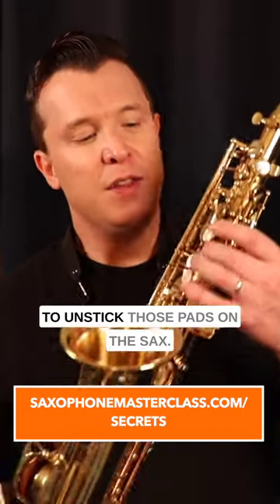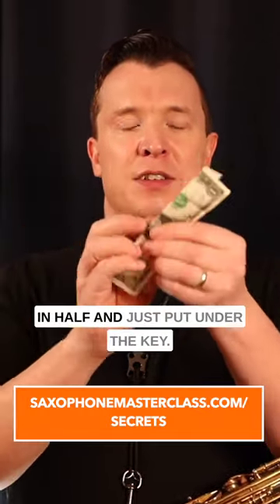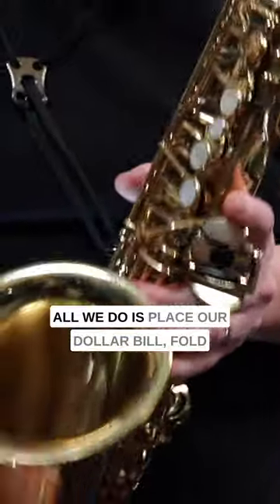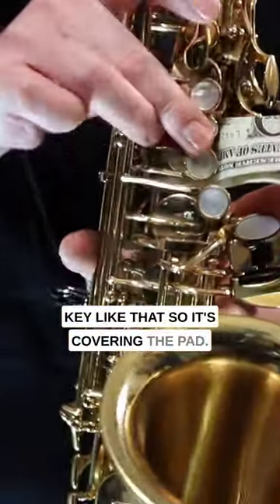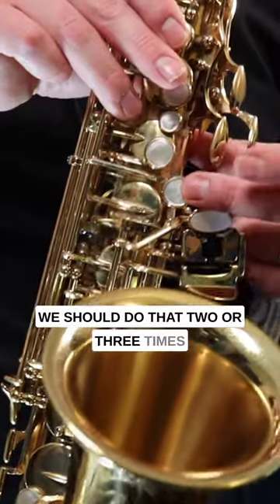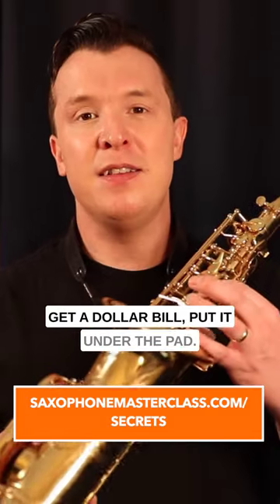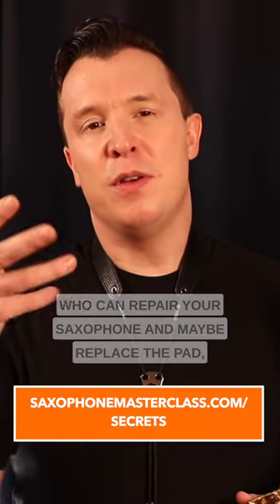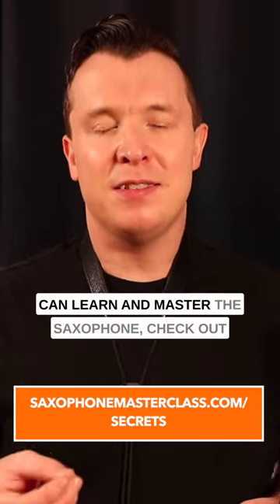Easy Way To Unstick Your Sax Keys